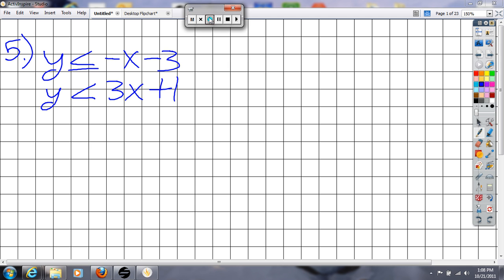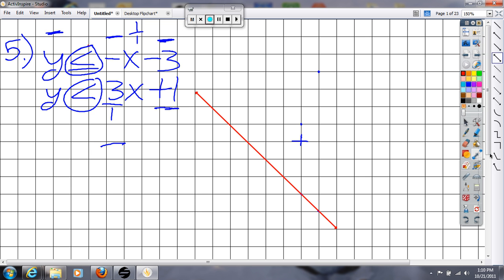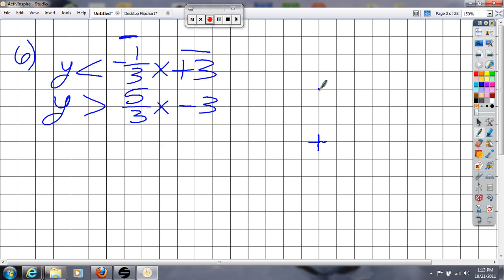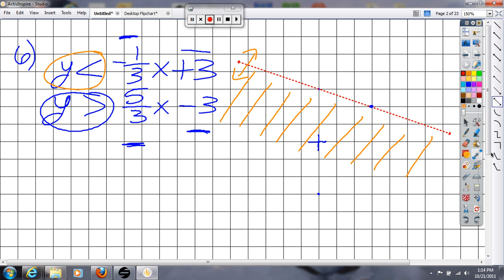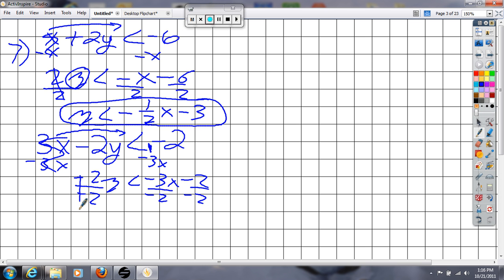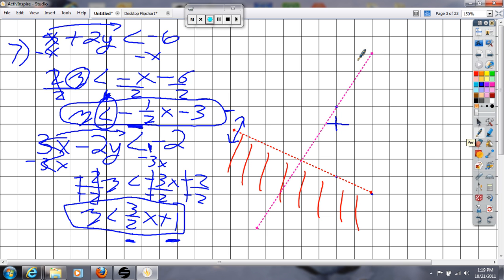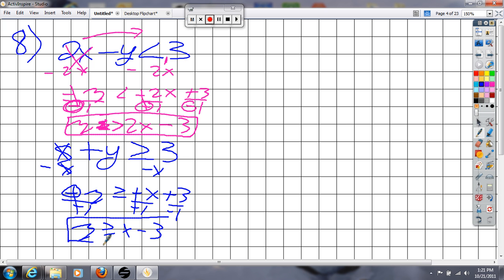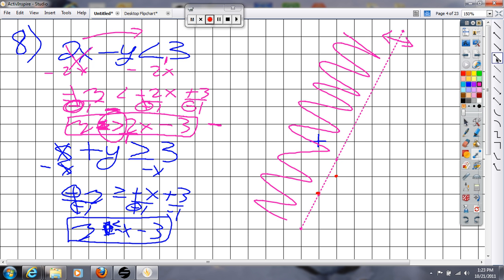Math 112 Test 2 fall2011 #5 20